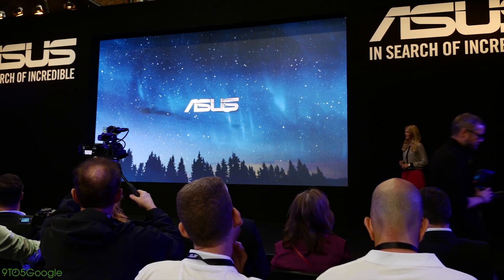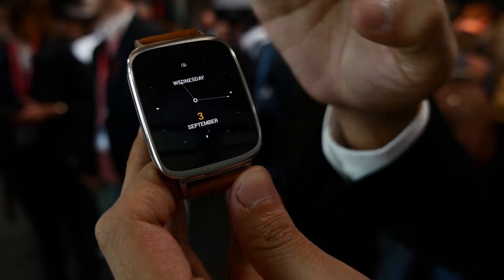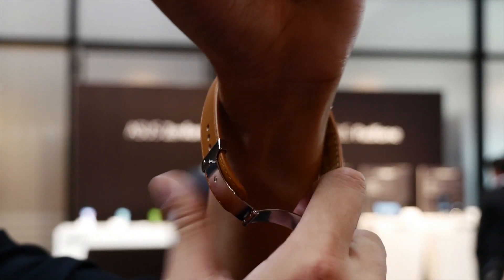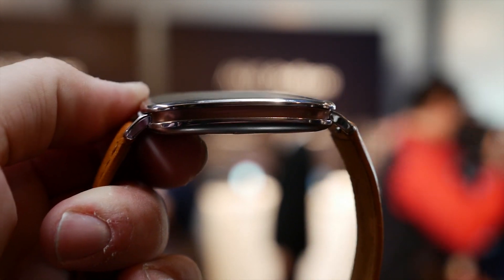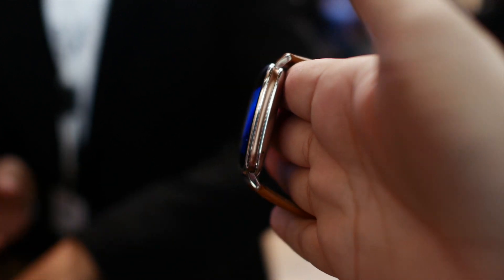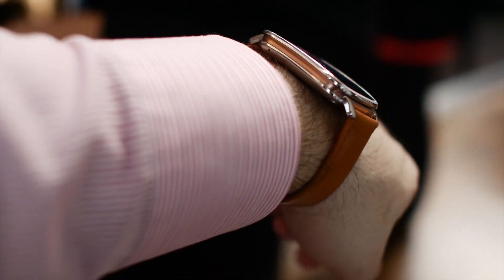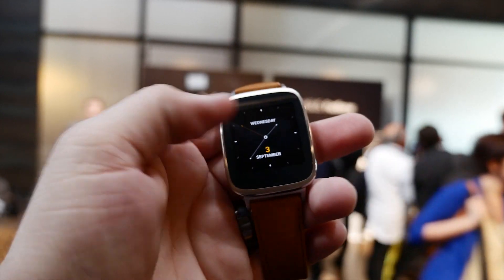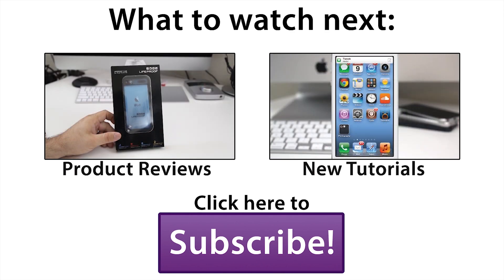ASUS ZenWatch Hands-on & First Impressions! (Android Wear)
Hands-on with the ASUS ZenWatch running Android Wear